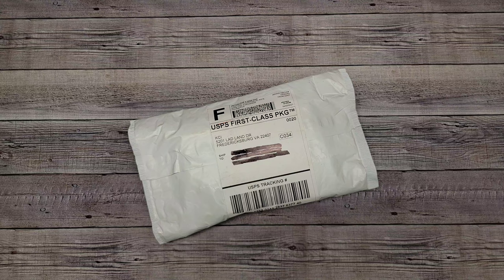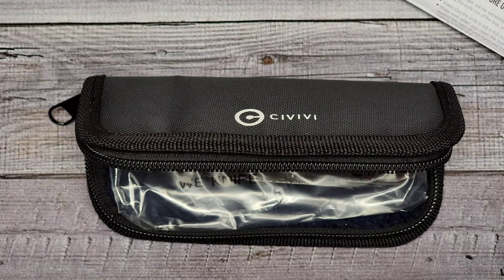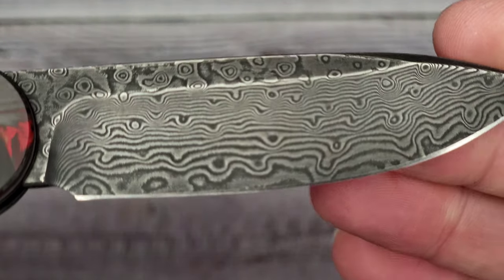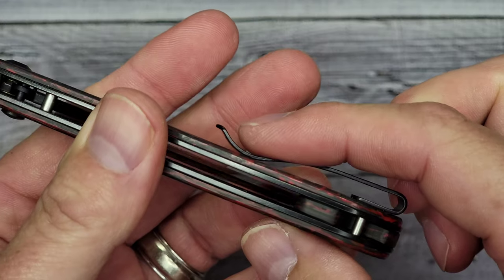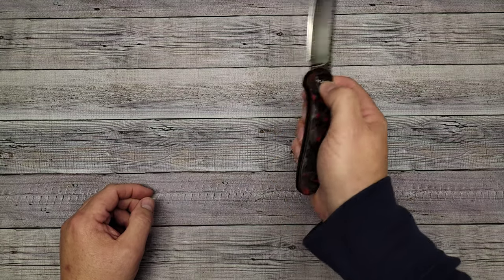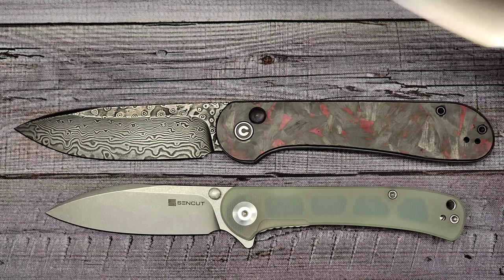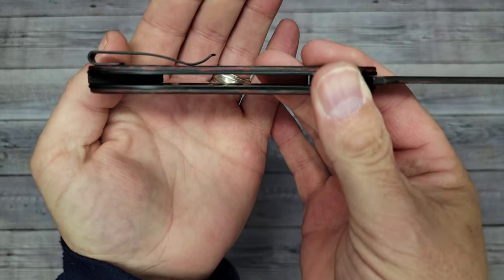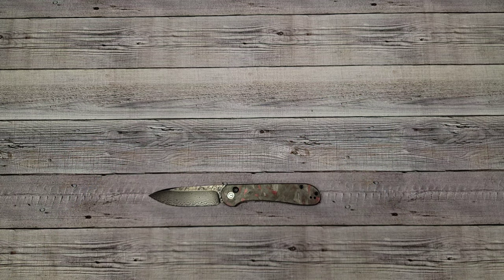Civivi Button Lock Elementum Unboxing and Overview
Civivi Elementum Button Lock.  Specs - Ergos -Action - Carry-in-pocket

Size Comparison with Kershaw Highball XL, Civivi Riffle, Spyderco Tenacious, QSP Penguin, Kizer Cormorant, Sencut Scepter, Civivi Incite, and Civivi Ortis.

* If you wish to send something for review (or) donate to Beez Blades for giveaways/reviews/shipping costs -

New knife release 2021